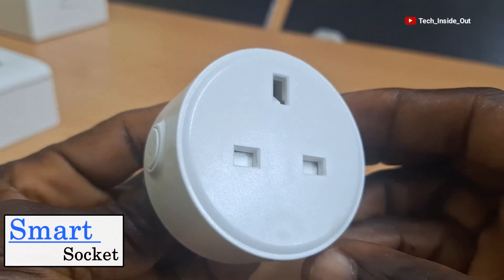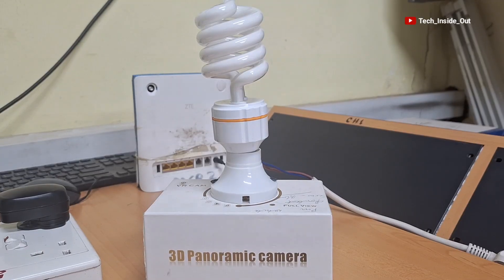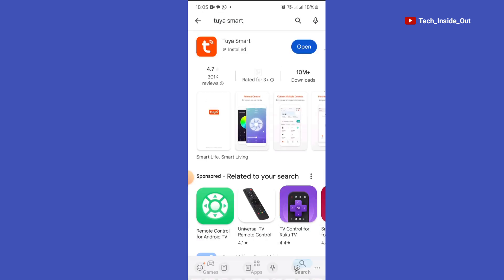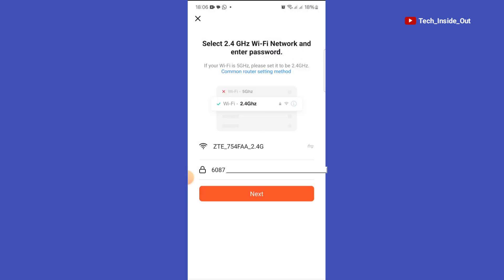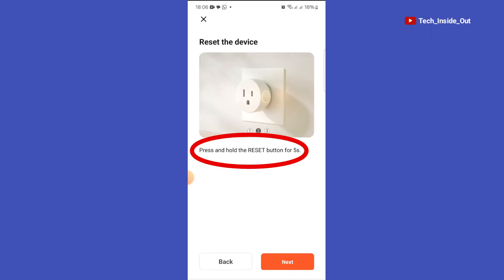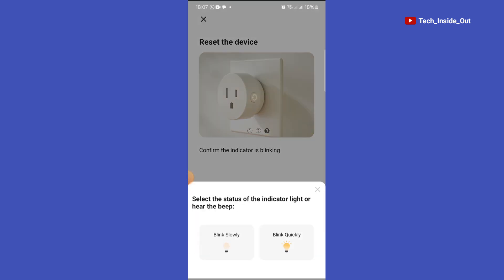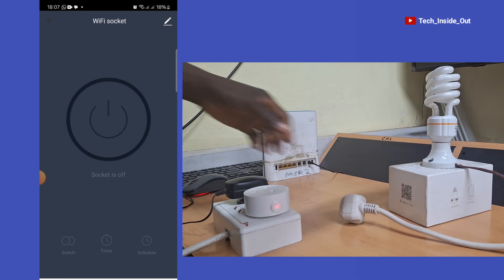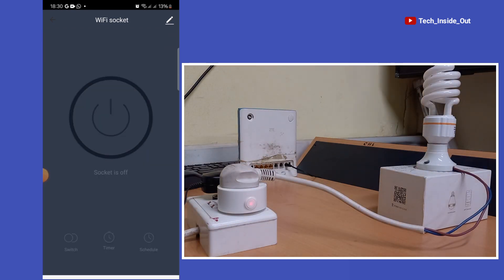Smart home using a smart socket to remotely control home appliances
How to setup a smart socket to remotely control home appliances.
How to configure internet access into a smart socket.
How to configure the remote app for a smart socket.